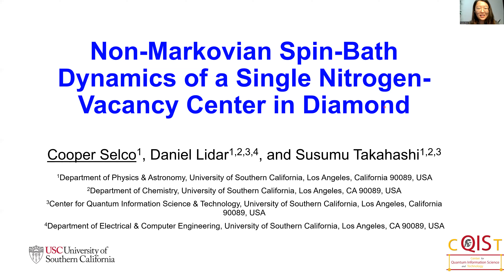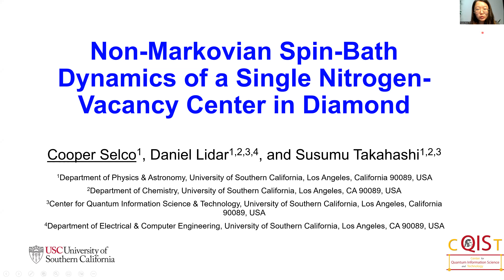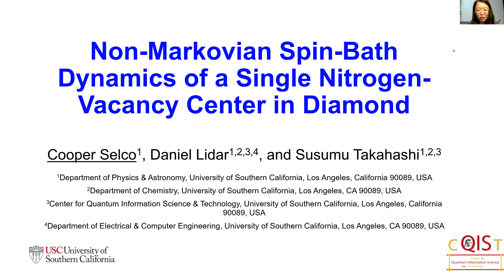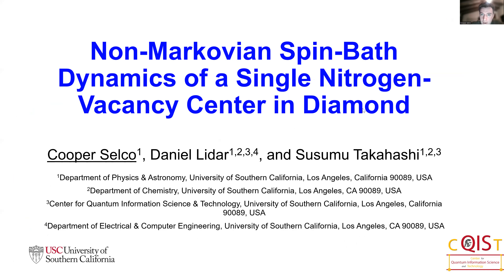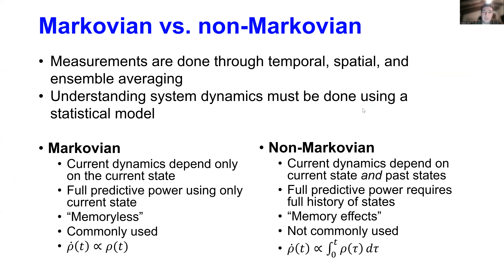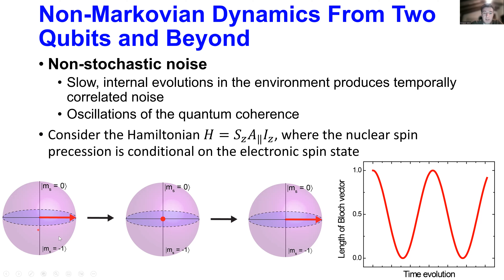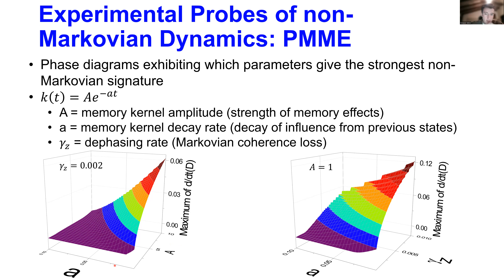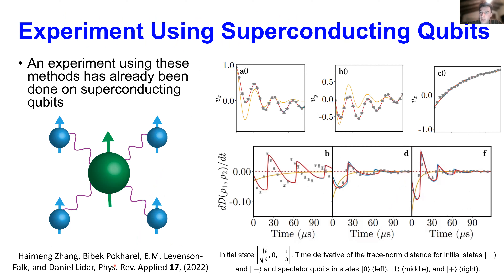Non-Markovian Spin-Bath Dynamics of a Single Nitrogen-Vacancy Center in Diamond | Cooper Selco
Non-Markovian Spin-Bath Dynamics of a Single Nitrogen-Vacancy Center in Diamond
Cooper Selco
University of Southern California, USA

Talk recorded in January 2023